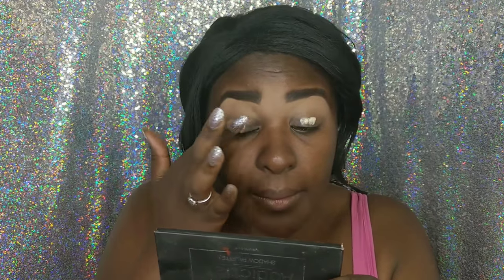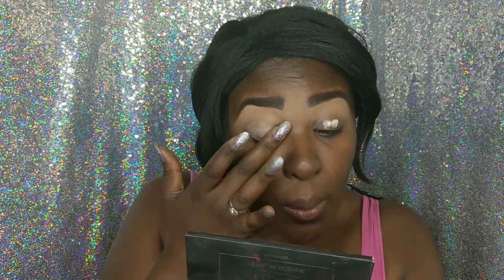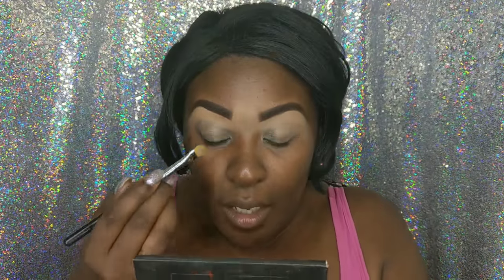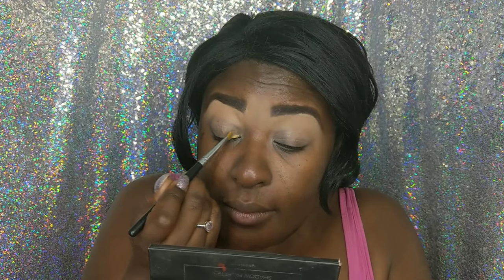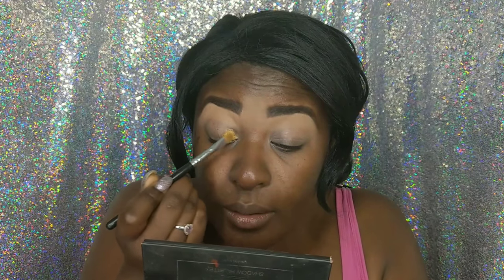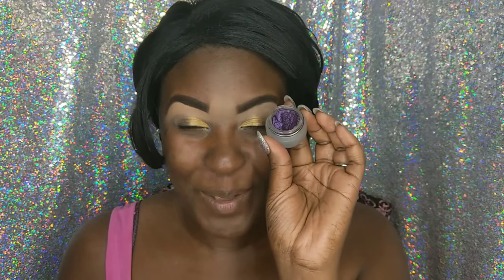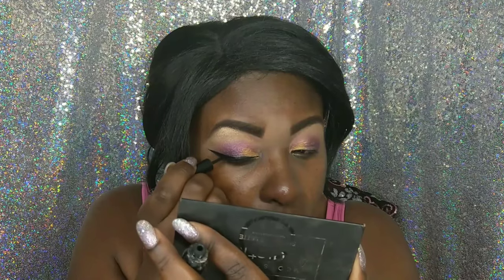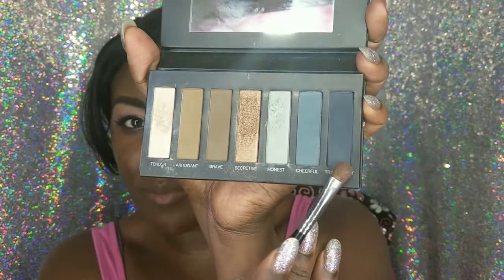Beauty By Blaze - Showgirl Realness (HD)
How to transform into a showgirl using simple techniques!